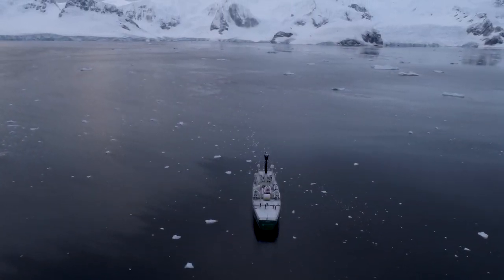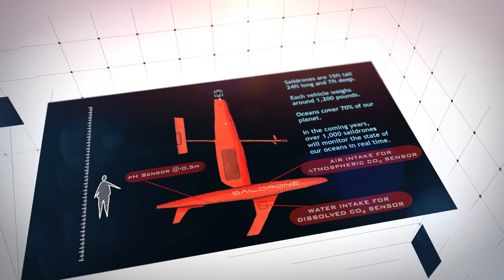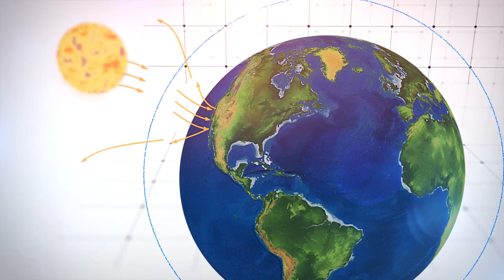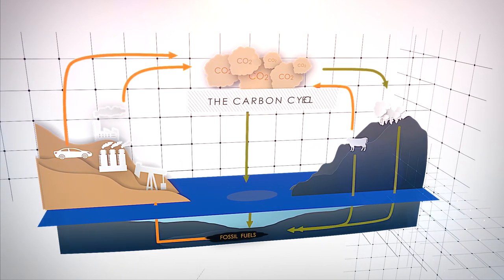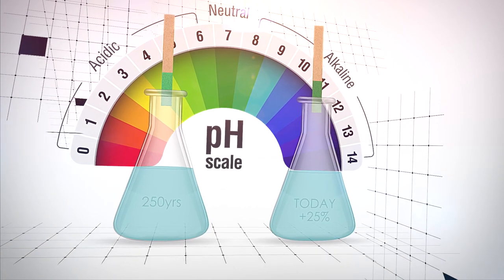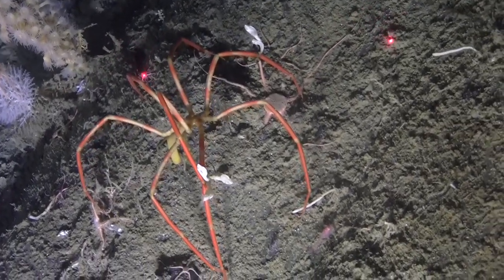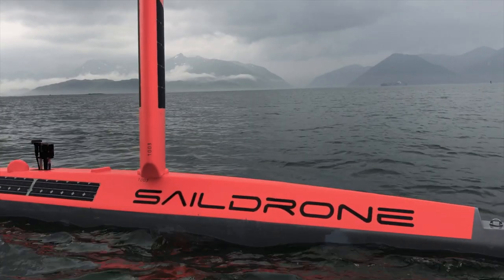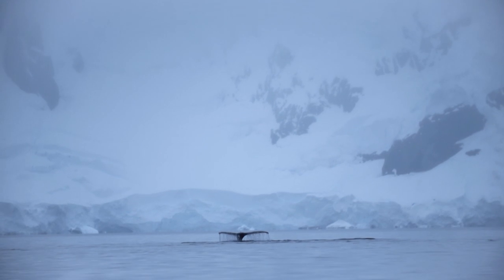Ocean Acidification - Saildrone Antarctica Circumnavigation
Wind and solar powered ocean drones known as Saildrones are attempting the first autonomous circumnavigation of Antarctica. Follow-along in this multi-part series to know more about this continent, learn more about this mission and access free lesson plans to bring Antarctica to your classroom

Oceans absorb up to 30% of the CO2 in the atmosphere, yet ocean acidification is a much lesser known effect of increased carbon dioxide in the atmosphere. Once in the water, CO2 reacts with water to create carbonic acid lowering the pH of oceans and effecting shellfish, fish and corals and the balance of their associated food webs.  There is no ‘quick fix’ for ocean acidification, so knowledge of the effects of people’s carbon footprint is essential to help minimize the ongoing problem.This unit of work will use the remoteness of the Antarctic seas to highlight how effects such as ocean acidification are felt all across the world, including in unpopulated areas.  With a focus on solutions, the unit will also look at present day technologies and solutions.